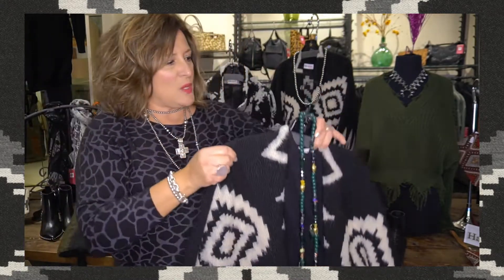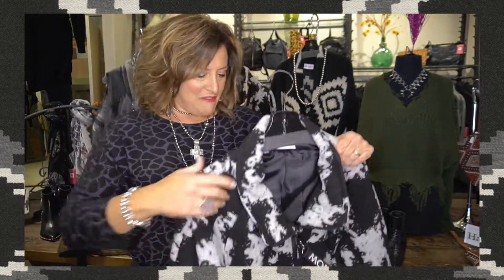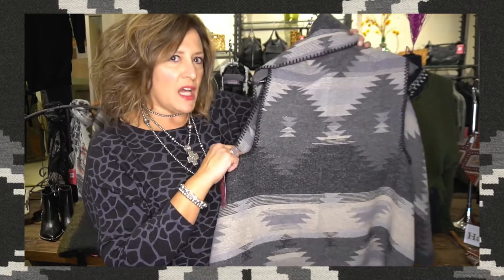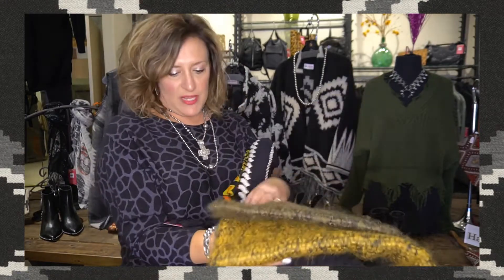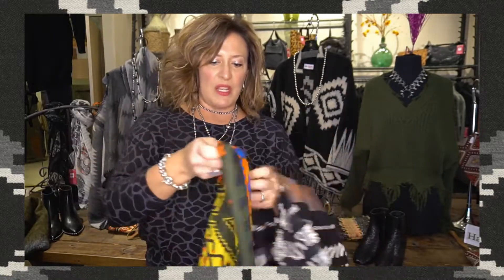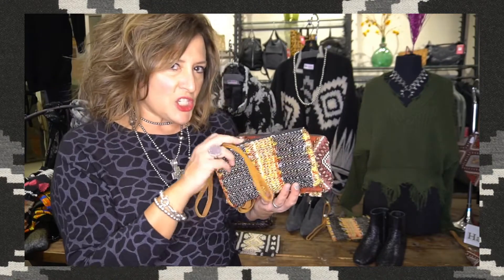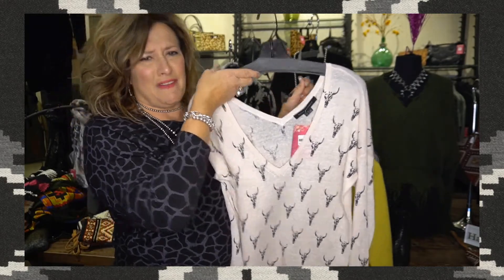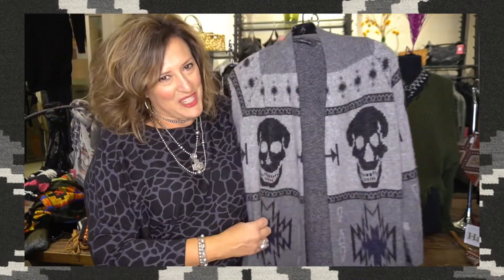Southwest Inspired at Gee Loretta!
Southwest prints are always in fashion, and nowhere more evidenced than here in New Mexico! Many runway designers seasonally feature this iconic print to bring a global feel to their clothing.  We love it when they give their “stamp of approval” to what we know and love in our own wardrobes here in Albuquerque and beyond .We have many options in store at Gee Loretta for you to add to , or start your own southwest print collection . Our new blanket sweaters and jackets will be the perfect launch point for you!

Remember we are here for you however you want to shop! It is always our pleasure to serve the best customers in the world.

Gee Loretta!